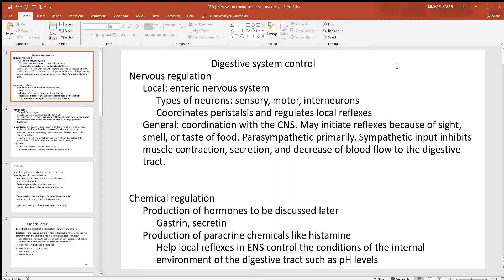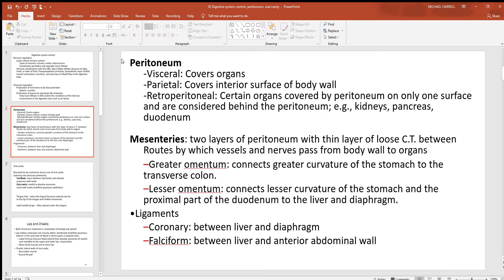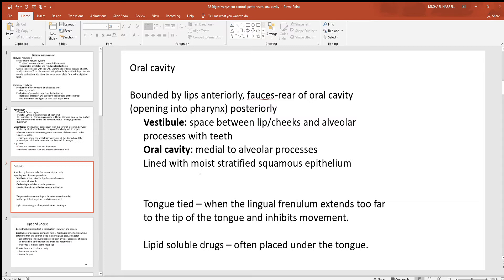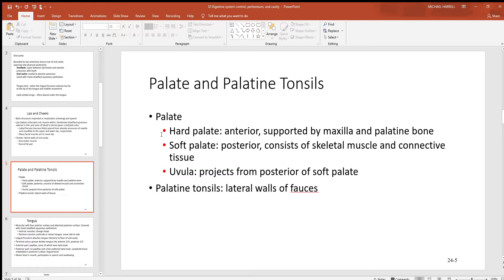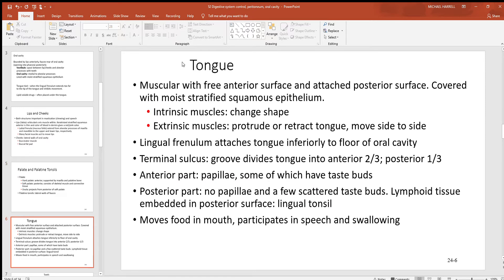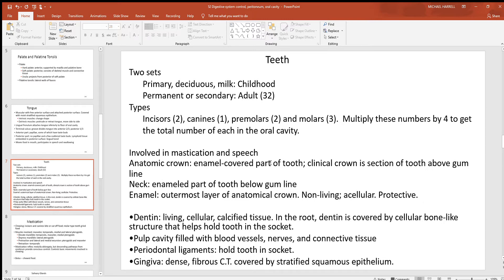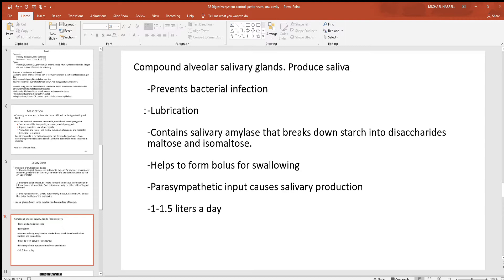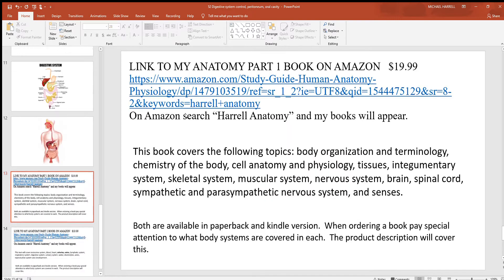52 Digestive system control, peritoneum, oral cavity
Digestive system control, peritoneum and oral cavity are covered in this video.